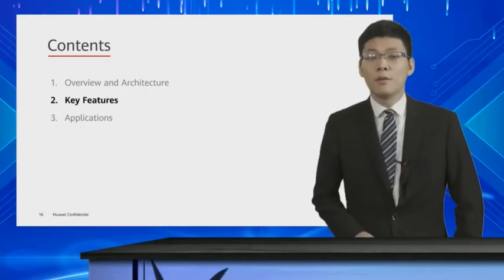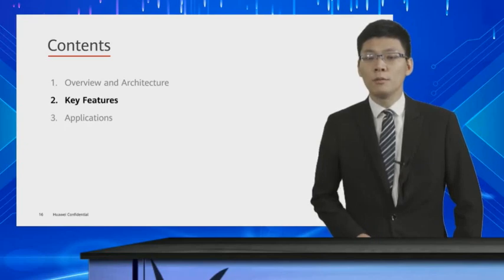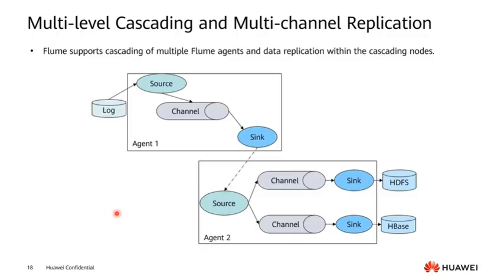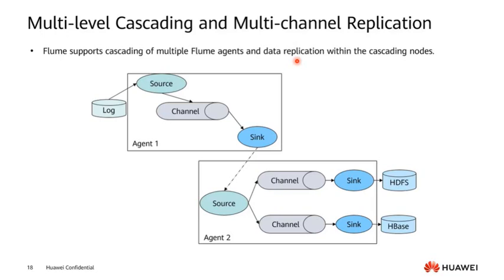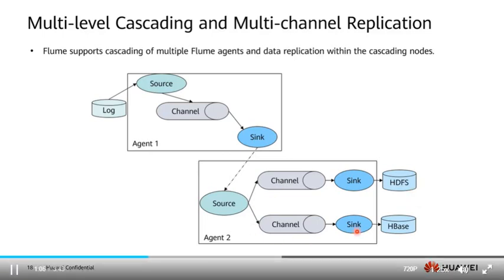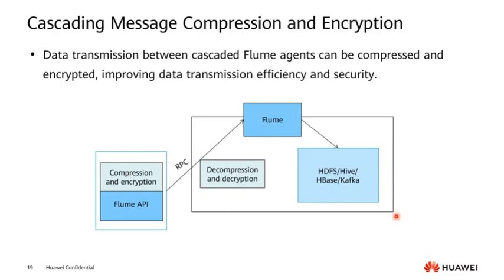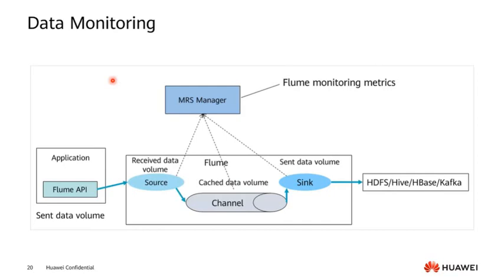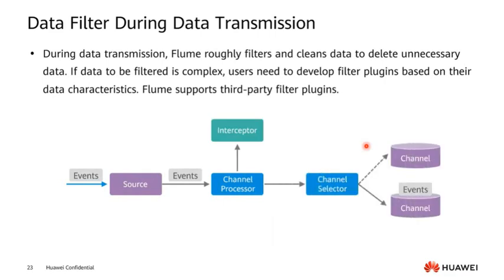flume key features